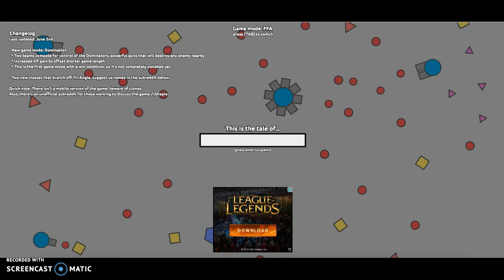Diep.io #1: SO FUN!!!